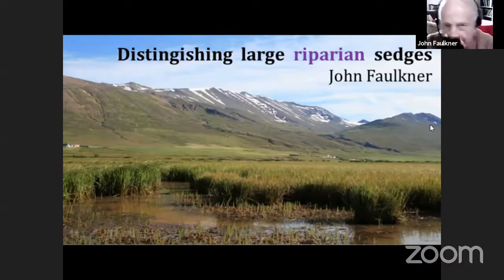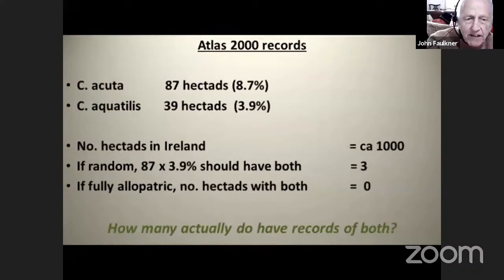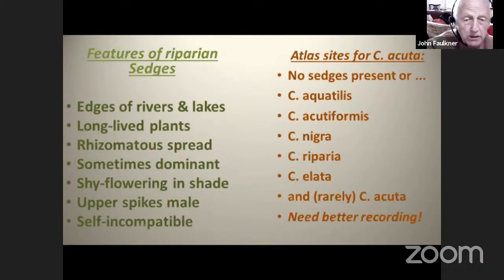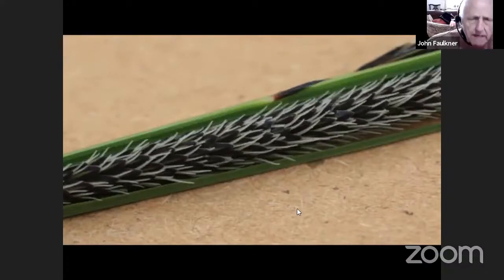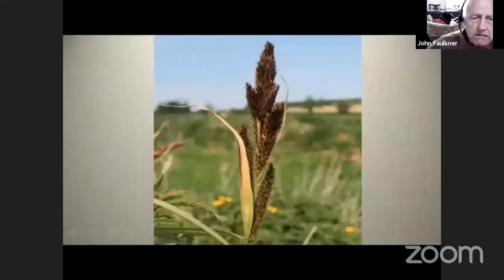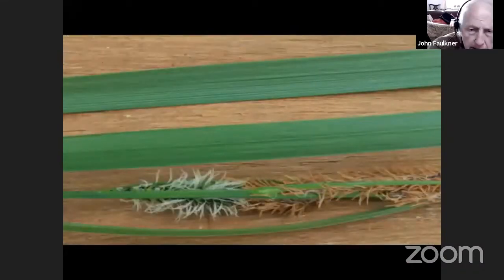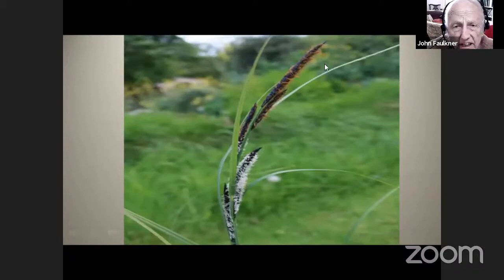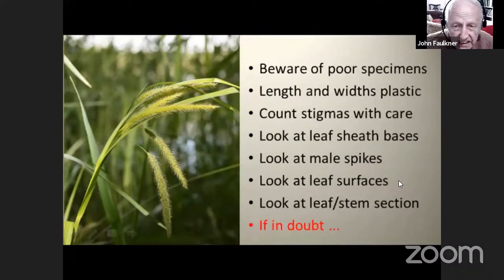Distinguishing large riparian sedges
A talk by John Faulkner, BSBI Recorder for Co. Armagh